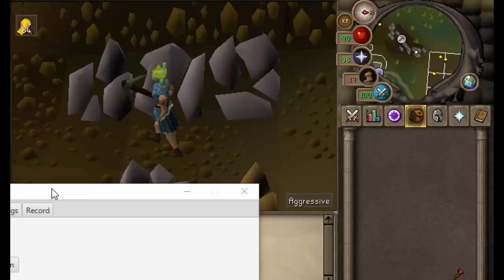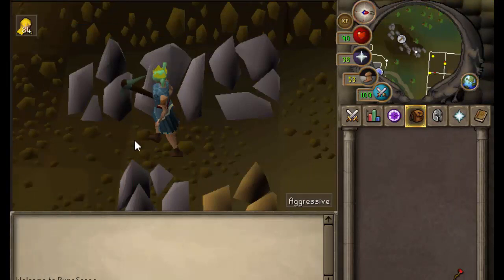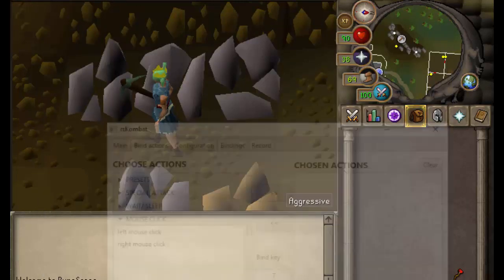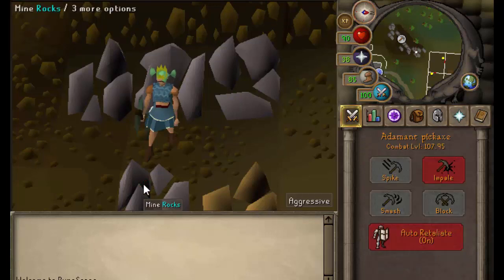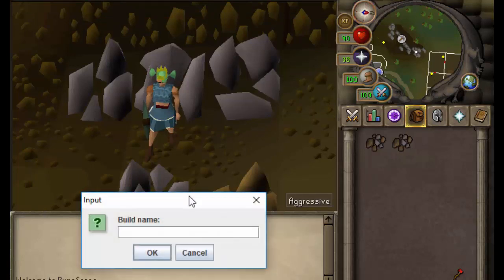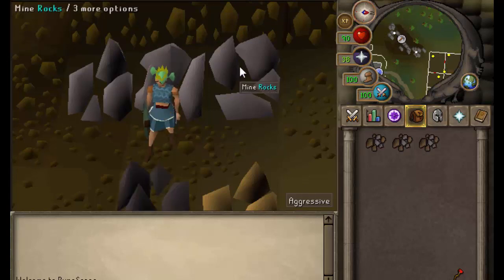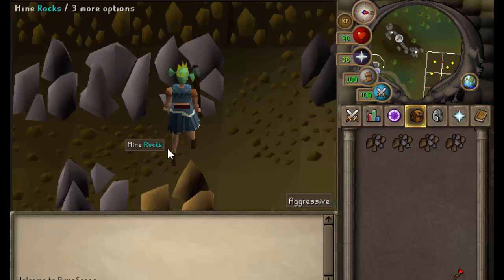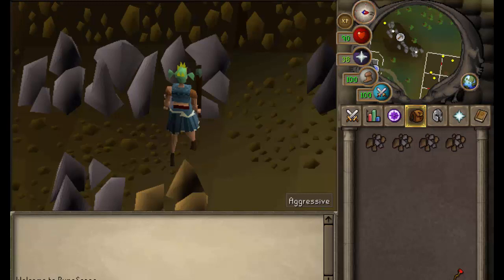RSKombat - Custom images - automining tutorial